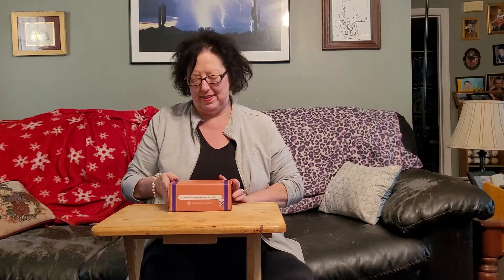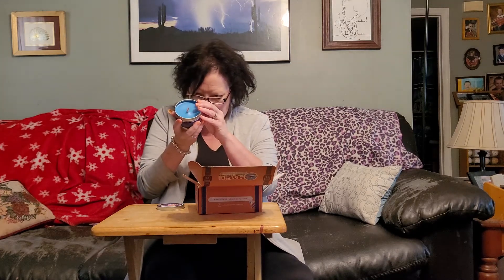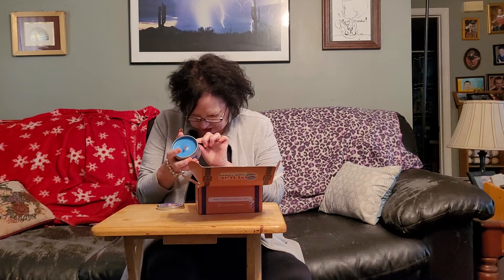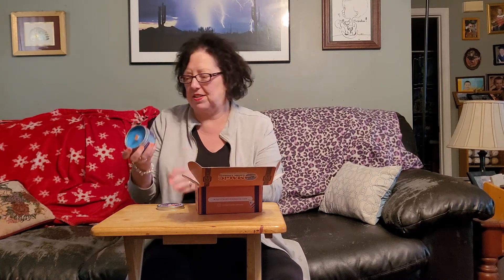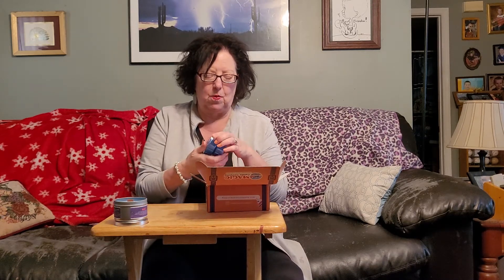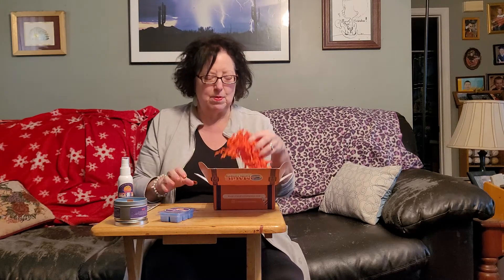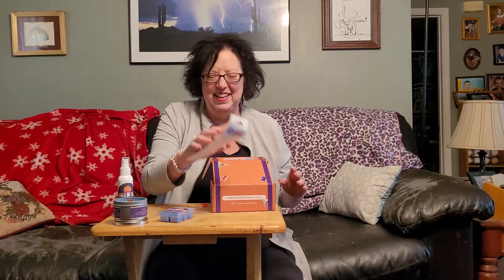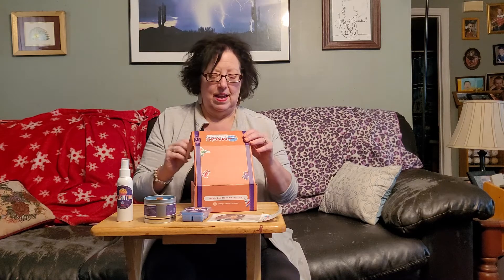The Magic Candle Company ISubscription Box Unboxing For April 2022.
Back in time.